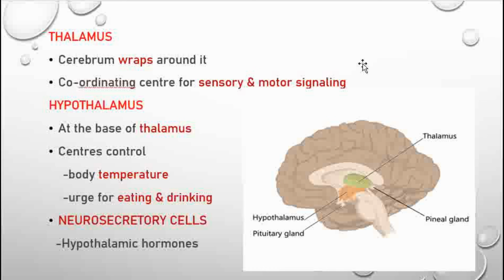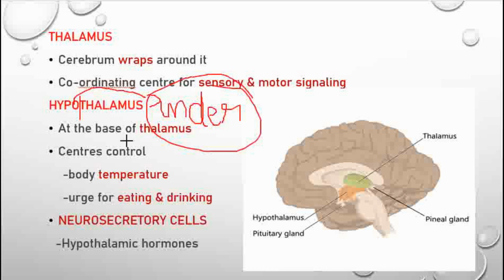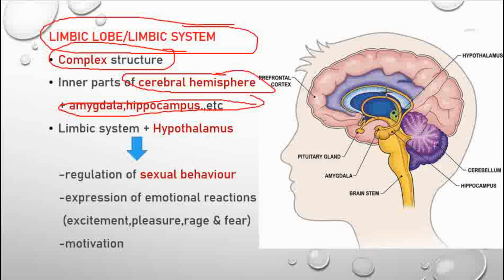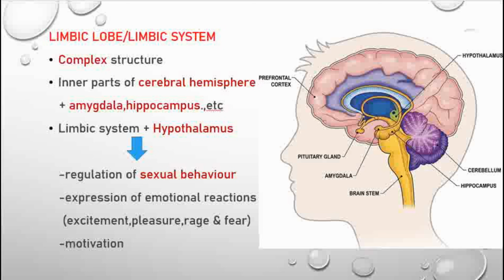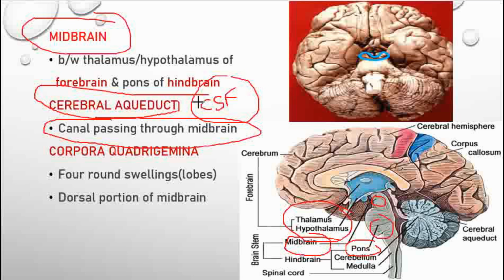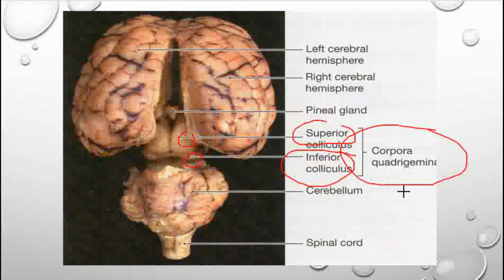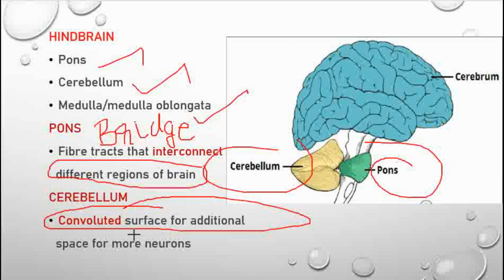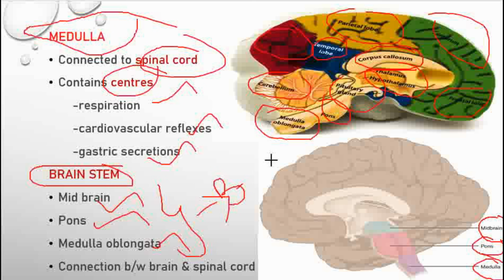CENTRAL NEURAL SYSTEM - 2